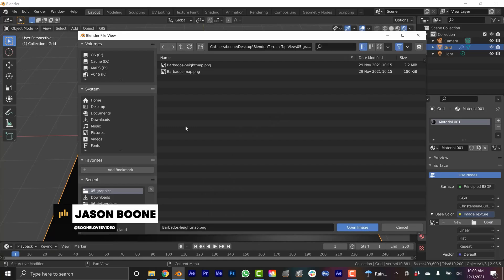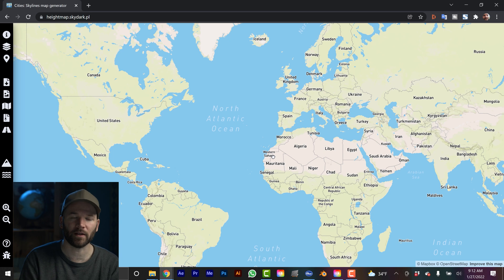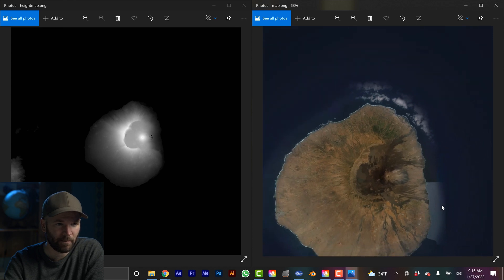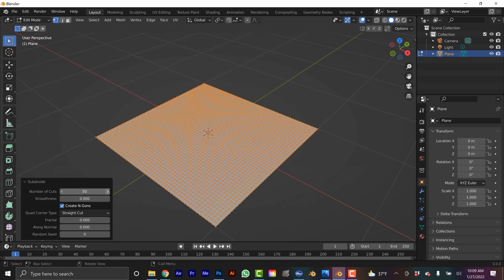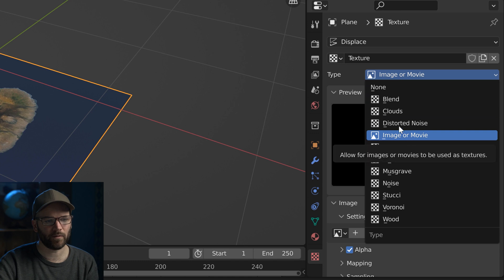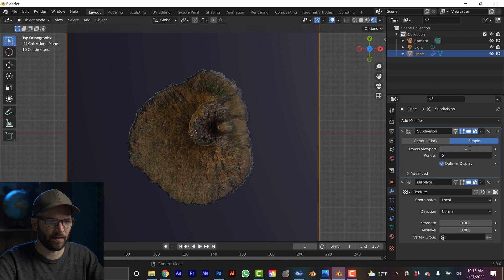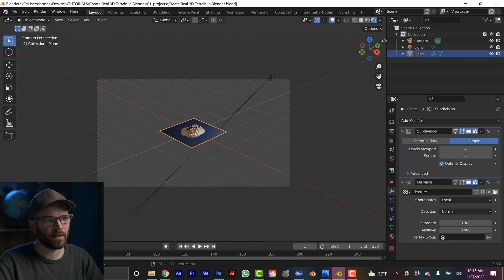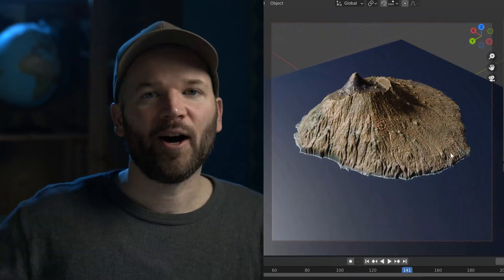How to Create Real 3D Terrain in Blender | No Plugins | PremiumBeat.com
- Use real-world map data to create stunning 3D terrain. Here’s a step-by-step tutorial to get you started.